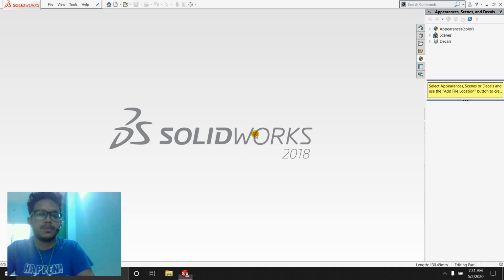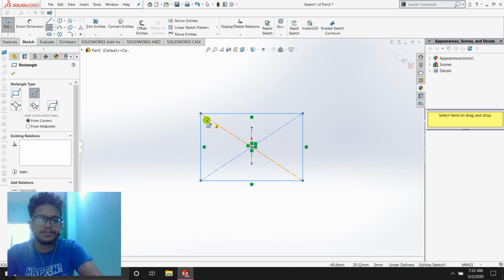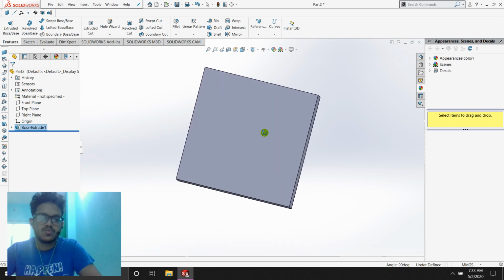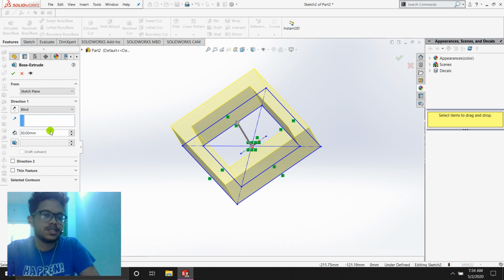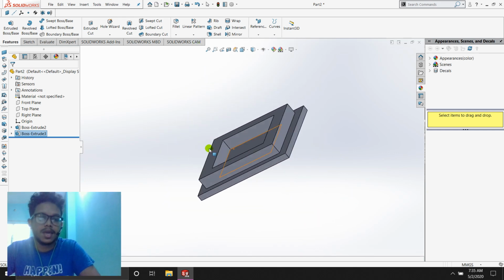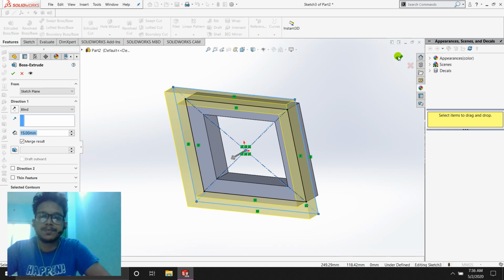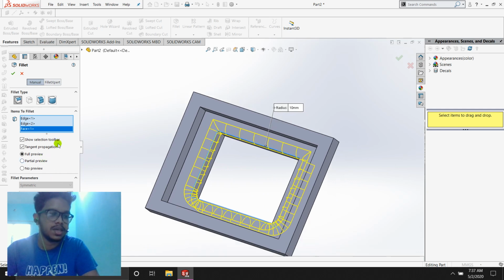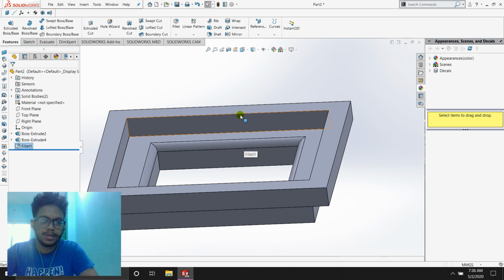How to Extrude Boss,Extrude Cut, Fillet in Solidworks || SOLIDWORKS 2020 TUTORIAL || Flame Labib11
In this tutorial  you're gonna learn about Extrude Boss/Base, Extruded Cut and how to use the Fillet option in Solidworks.
If you have an confusion or concerns or want a new tutorial leave them in the comment section.

Flame11
Flame Labib11